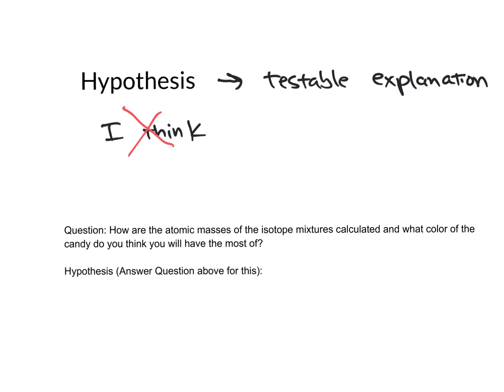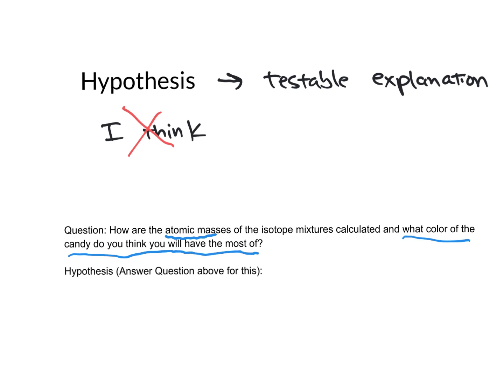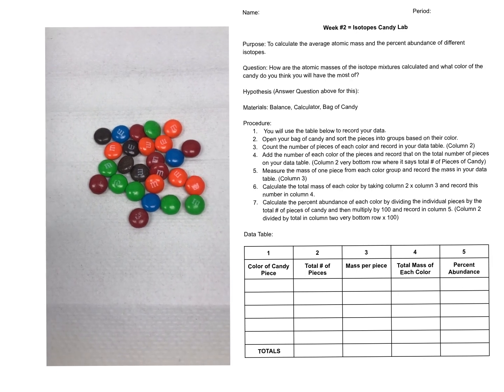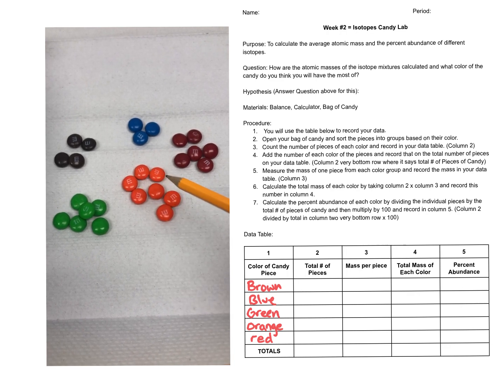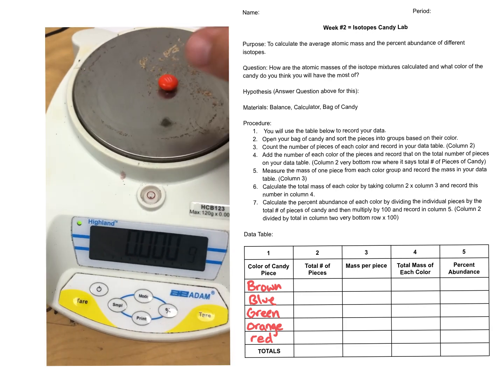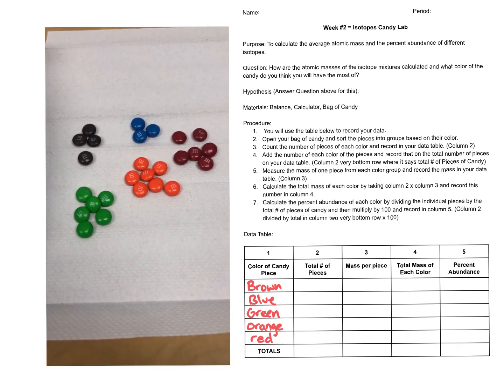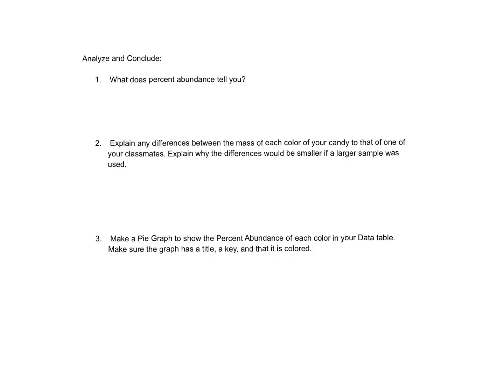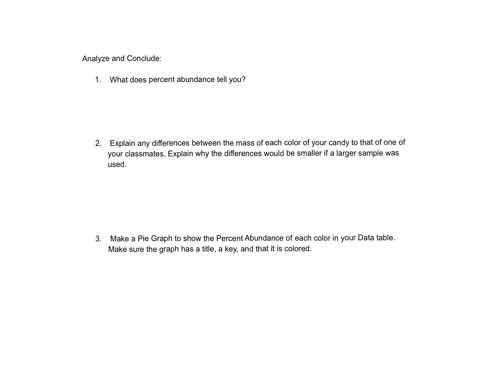Isotope Candy Lab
Virtual Students - This is your data for the Isotope Candy Lab. Follow along and fill in the data on your lab report